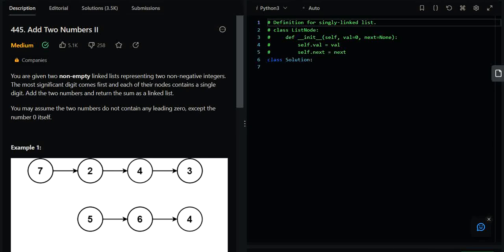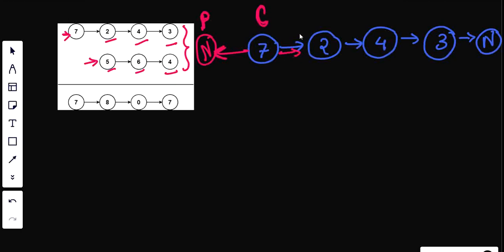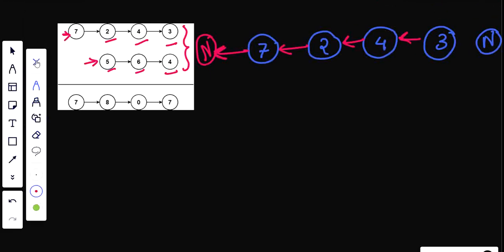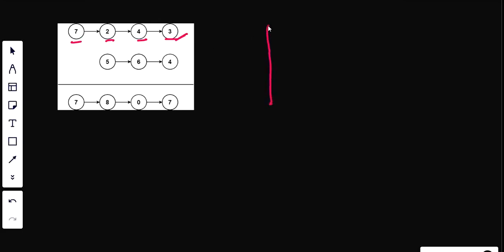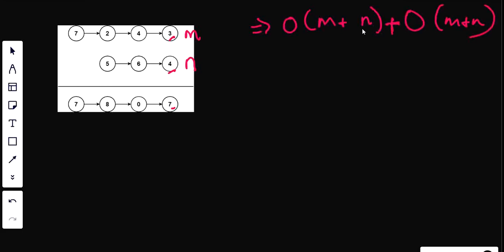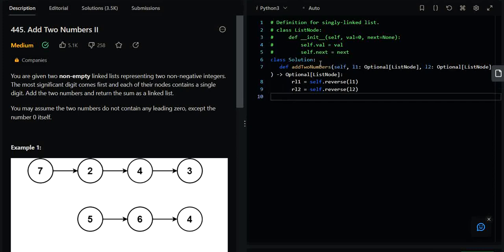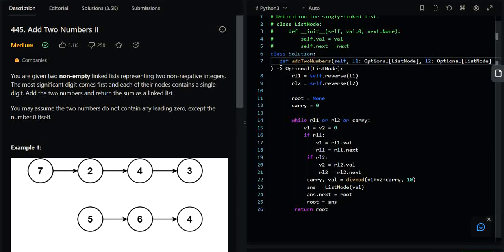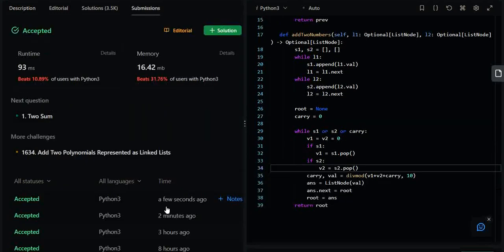Add Two Numbers II | LeetCode 445 | Stack | Linked List | Python Solution